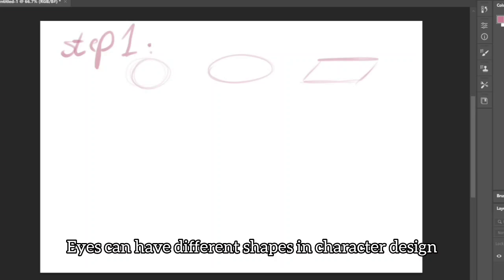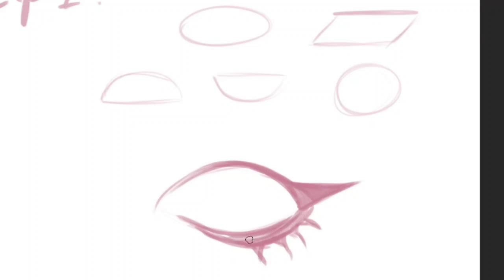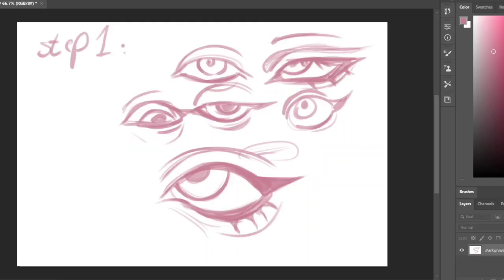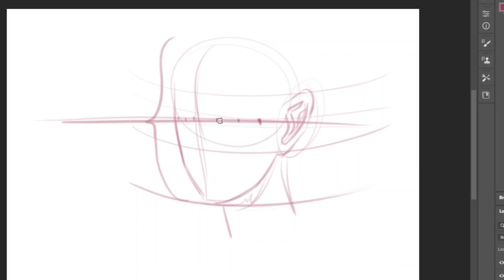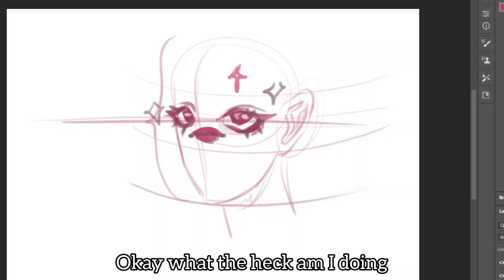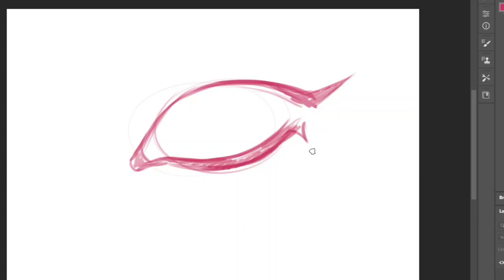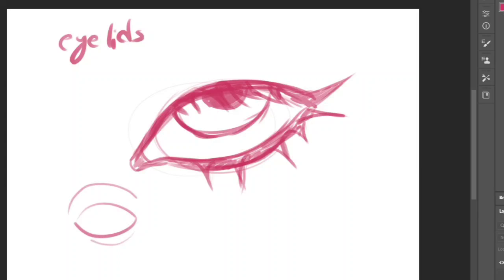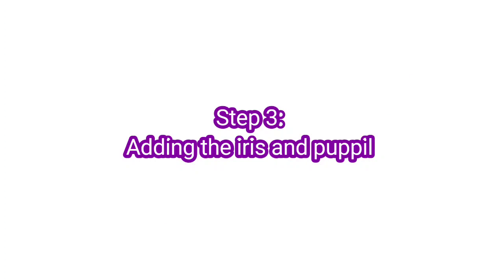HOW TO DRAW THE PERFECT EYES step-by-step for beginners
Want to learn how to draw perfect eyes? In this step-by-step tutorial, I’ll show you an easy way to draw realistic and expressive eyes—even if you're a beginner! From basic shapes to shading techniques, this video will help you improve your drawing skills and make your characters more alive.

✨ What You’ll Learn:
✔️ Simple tricks to sketch eye proportions
✔️ How to add depth and expression
✔️ Easy shading techniques for a realistic look

No matter your skill level, this tutorial will make eye drawing fun and easy! Grab your pencil or tablet, and let’s start drawing!

🎨 Follow me for more art content:
[Insert your social media links here]

0:00 - intro
0:06 - step 1
0:42 - step 2
1:18 - step 3
2:13 - step 4
2:49 - step 5
3:54 - step 6
4:32 - step 7
5:05 - yummy ART